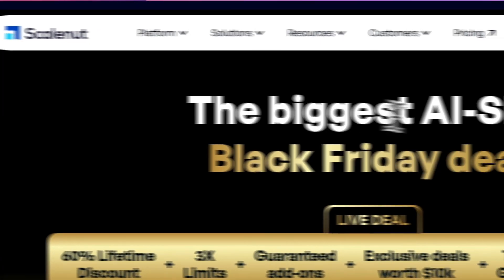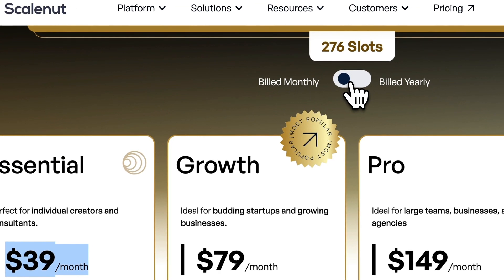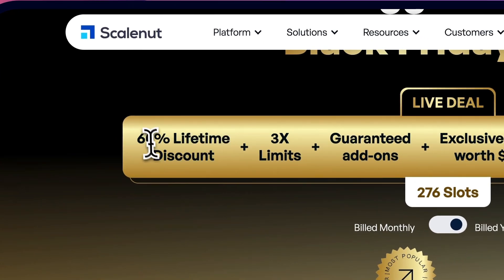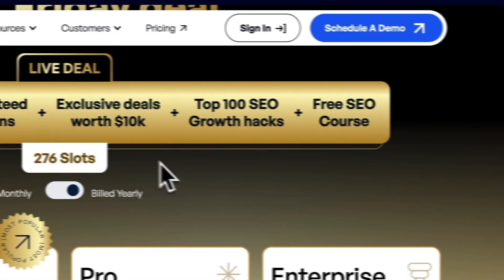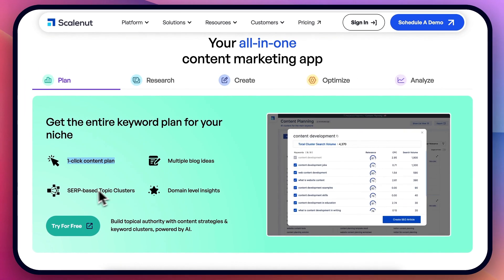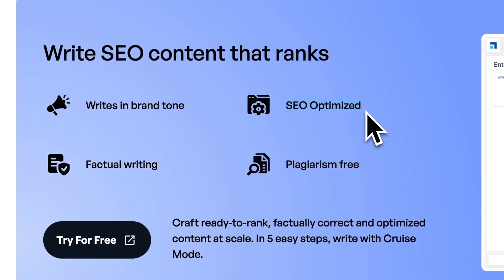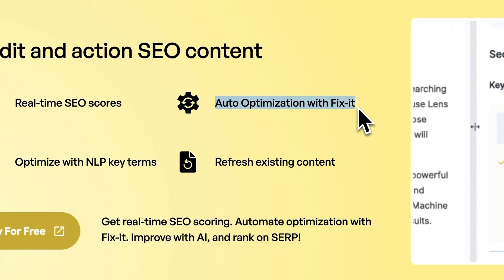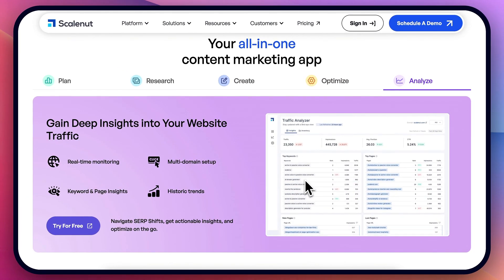60% Off Scalenut Black Friday Deal + My Bonuses (Cyber Monday Discount 2025)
60% Off Scalenut Black Friday Deal + My Bonuses (Cyber Monday Discount 2025)
If you want bonuses comment the word 'bonuses' under any of my instagram posts and I will send you bonuses via DMs

Other Deals:

My favorites:
Writesonic 20% Off AI-powered writing tool.
System io 60% Off Marketing automation platform.
NordVPN 69% Off Secure and private internet access.
Appsumo 10% Off Marketplace for digital tools and products.
Getmunch 30% Off Long-video to short-form video automatically using AI.

Others

Mailerlite 90% Off Email marketing platform.
Snov io 50% Off Email outreach and lead generation tool.
Elai 30% Off AI-driven content creation platform.
Dorik 30% Off Website building and design tool.
Beehiiv 20% Off Social media content planner.
Pictory 40% Off Visual storytelling and design tool.
Thinkific 50% Off Online course creation and management.
Adcreative 50% Off Creative ad design platform.
Booster Theme 60% Off Shopify theme for high-converting stores.
Teachable 40% Off Online course platform for educators.
Podia 90% Off All-in-one platform for selling digital products.
Hostinger 70% Off Web hosting with a focus on affordability.
ExpressVPN 69% Off Virtual private network for online security.
Divi 62% Off WordPress theme and visual page builder.
Convertkit 30% Off Email marketing for creators.
Tidio 35% Off Live chat and chatbot platform.
Learnworlds 39% Off Online course creation and marketing.
Sender 20% Off Email marketing and automation tool.
Moosend 35% Off Email marketing and marketing automation platform.

Get ready to unlock unparalleled discounts, exclusive offers, and elevate your content creation game with the power of Scalenut's AI-driven SEO tool.

This Black Friday, seize the opportunity to supercharge your content strategy with Scalenut. Elevate your website's search engine rankings and simplify content research, planning, writing, and optimization. Unleash the potential of AI to craft compelling, SEO-friendly content that resonates with your audience. Don't miss out on the chance to save big and transform your approach to online content creation.

But wait, there's more! Our Black Friday extravaganza extends into Cyber Monday, offering you continued access to Scalenut's cutting-edge features. Explore a world of possibilities as you navigate the digital landscape with a tool designed to streamline your content creation process. Join us on this journey of innovation and take your content to new heights.

Immerse yourself in the spirit of Black Friday with Scalenut's irresistible discounts. Craft engaging content, boost your website's visibility, and stay ahead in the competitive digital landscape. Embrace the power of AI-driven SEO and witness the transformation of your online presence. It's not just a sale; it's a game-changer for content creators in 2025.

Ready to revolutionize your content creation process? Seize the Scalenut Black Friday Sale and embark on a journey of enhanced productivity and creativity. Don't miss the chance to shape the future of your online presence. Join the ranks of savvy content creators who have already experienced the Scalenut advantage. Embrace the power of Black Friday and Cyber Monday deals to redefine your content strategy.